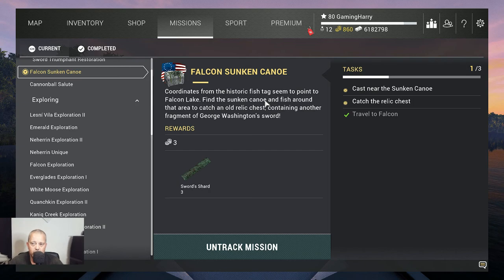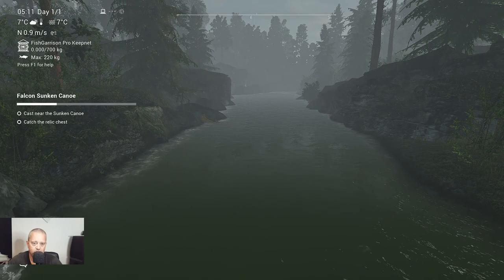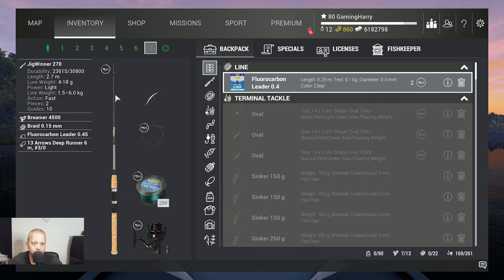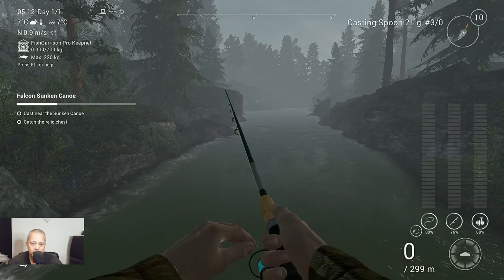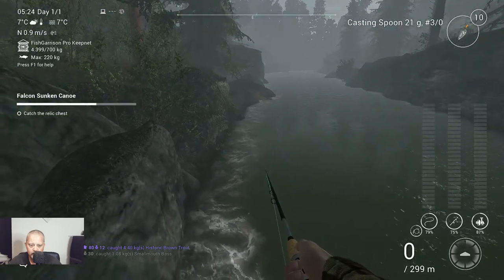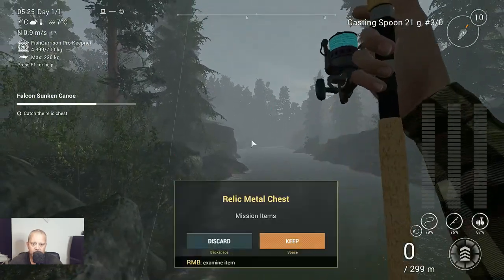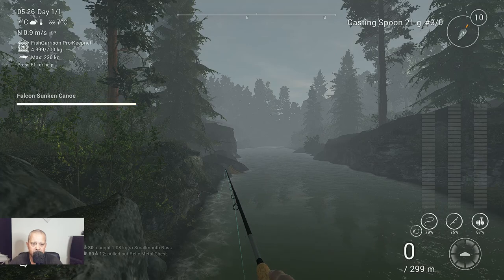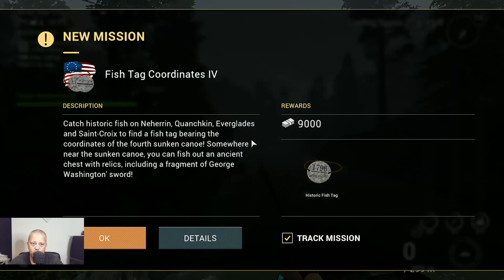Fishing Planet, 4th of July, Falcon Sunken Canoe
In this video:

 4th of July, Falcon Sunken Canoe